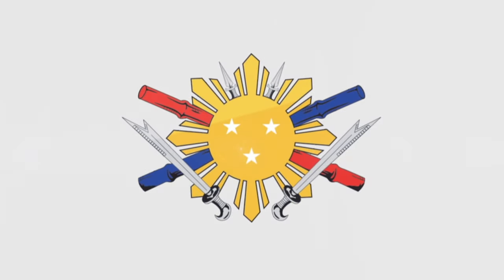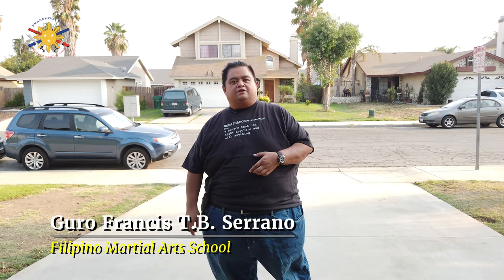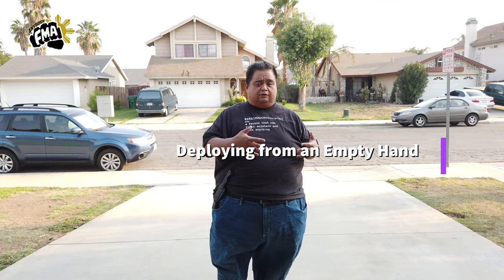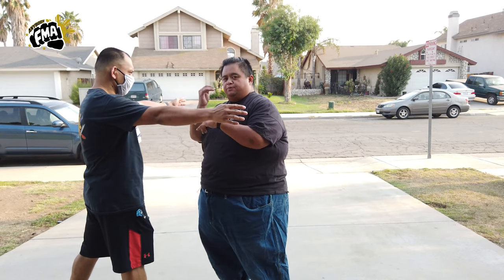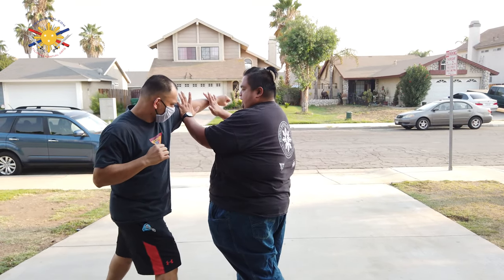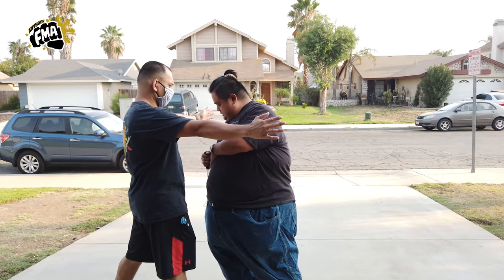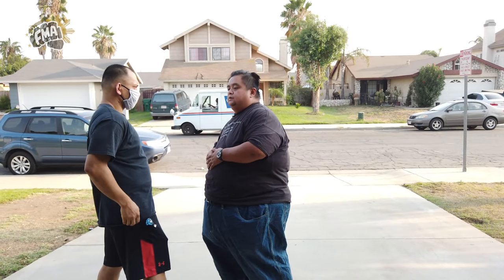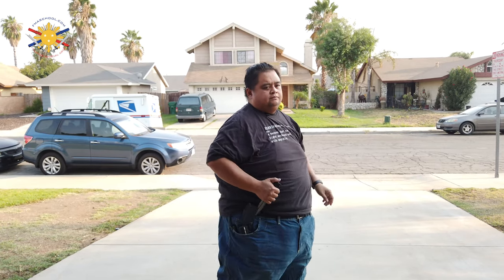Deploying from an Empty Hands Position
In this tutorial Guro Francis shows how he deploys his weapon while fighting empty handed.

PLEASE CONSULT LOCAL, STATE AND FEDERAL LAWS in regards to usage of knives and or any other weapons for self defense

This video is for tutorial only and should only be done with the supervision of a certified Filipino Martial Arts School (FMASCHOOL) Instructor.